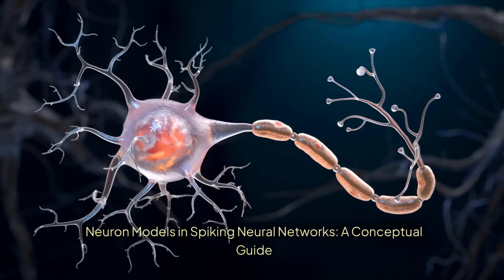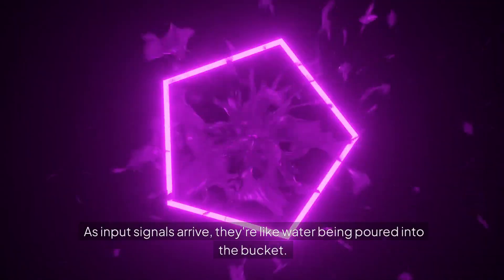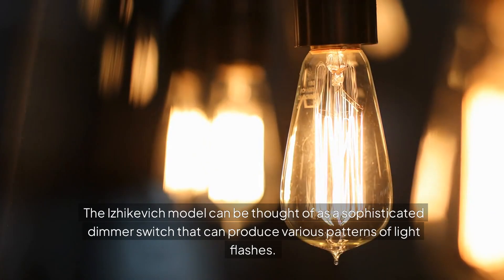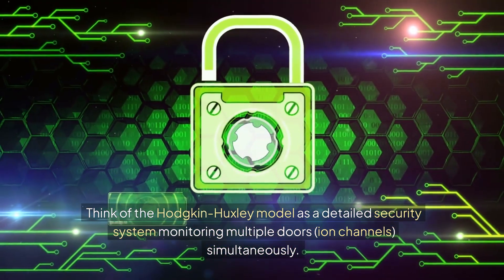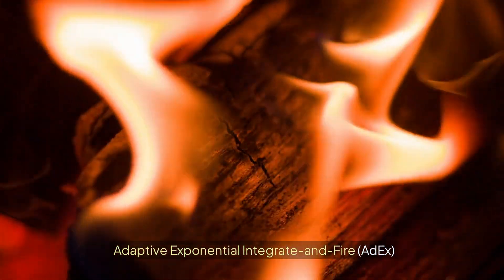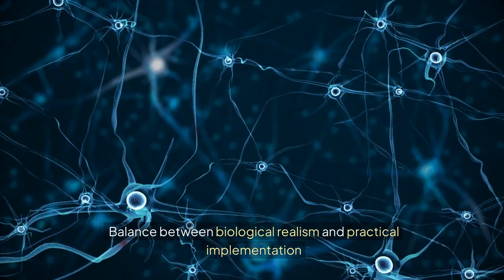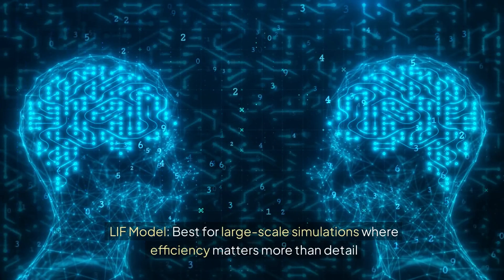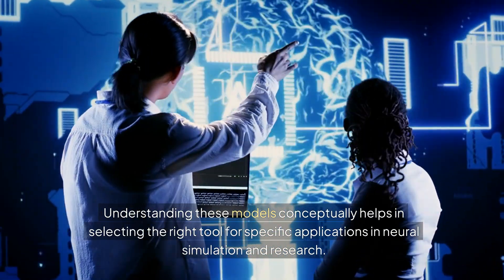Spiking Neural Networks II: Neural Models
Spiking Neural Networks (SNNs) utilize five primary neuron models for computational neuroscience and brain-inspired computing. The Leaky Integrate-and-Fire (LIF) model offers efficient neural simulation for large-scale applications, while the Izhikevich model provides diverse spiking patterns with computational efficiency. The Hodgkin-Huxley model delivers the highest biological accuracy through detailed ion channel dynamics, making it ideal for neuroscience research and drug studies. The Adaptive Exponential Integrate-and-Fire (AdEx) model balances performance and efficiency with neural plasticity features, perfect for brain-inspired computing applications. Finally, the FitzHugh-Nagumo model serves theoretical neuroscience with simplified neural dynamics, particularly useful for teaching and basic research. These models form the foundation of neuromorphic computing, brain-computer interfaces, and neural simulation software, each offering unique trade-offs between biological realism and computational efficiency. CopyRetryClaude can make mistakes. Please double-check responses. 3.5 SonnetSubscribe to Pro for 5x more usage with C